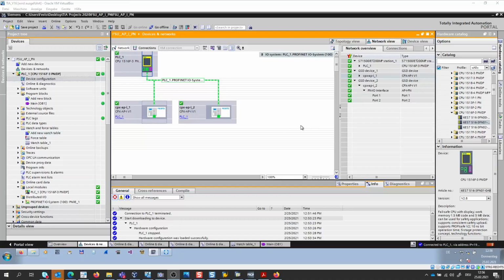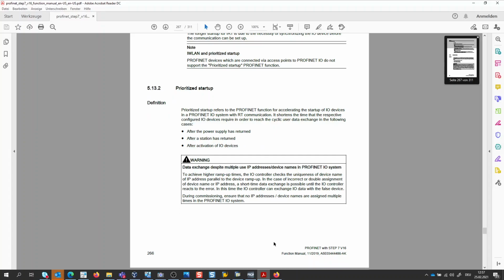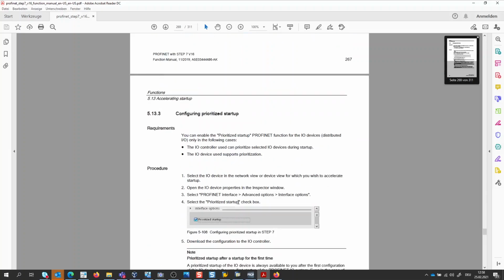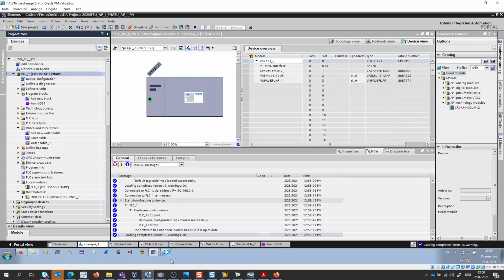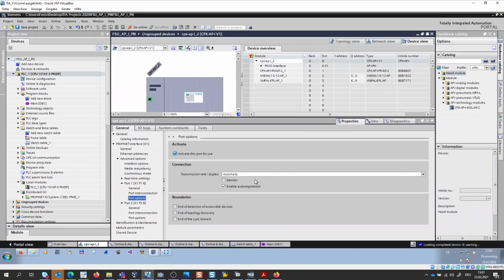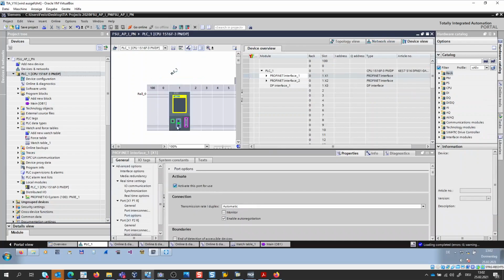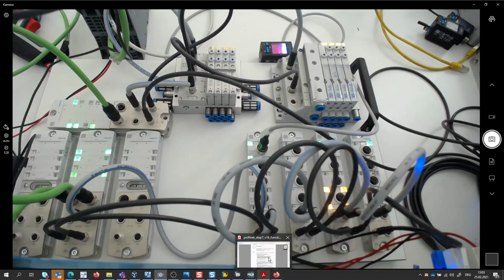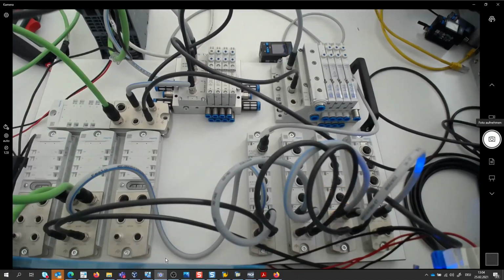AP-I-PN_FSU Commissioning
How to activate FSU with AP-I-PN